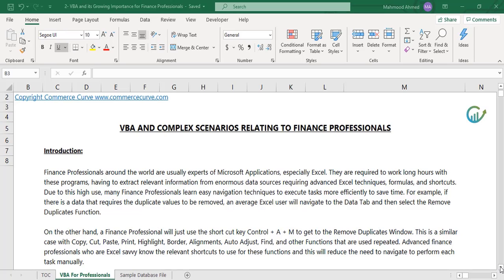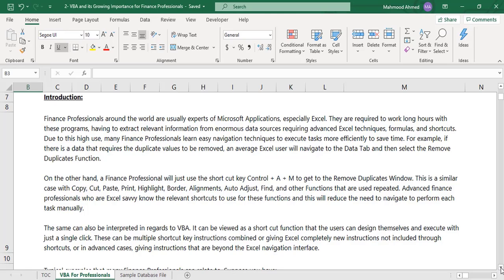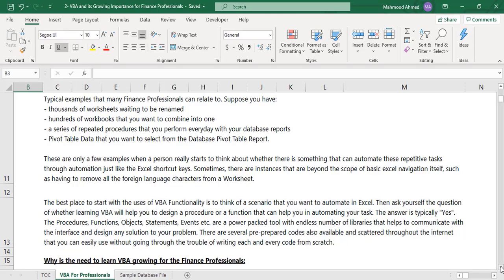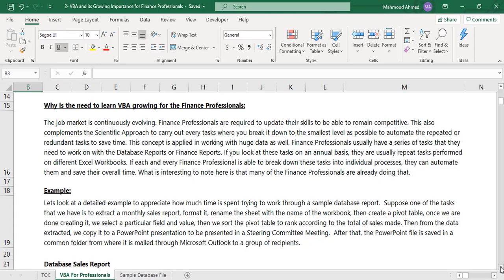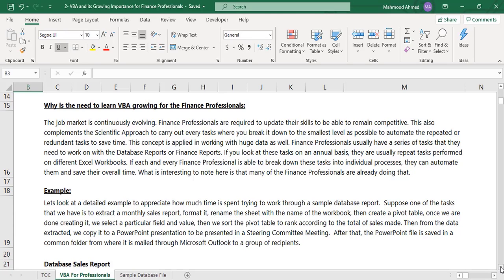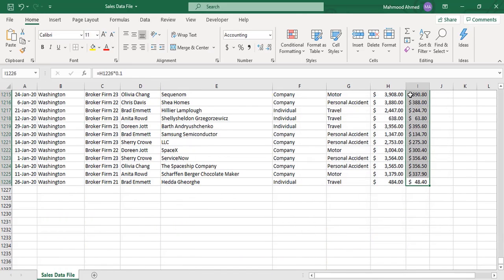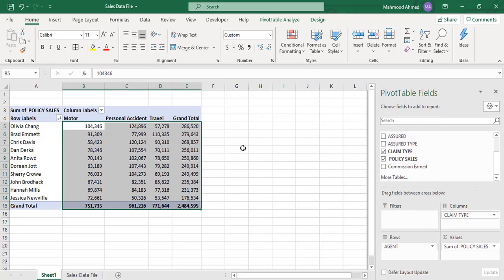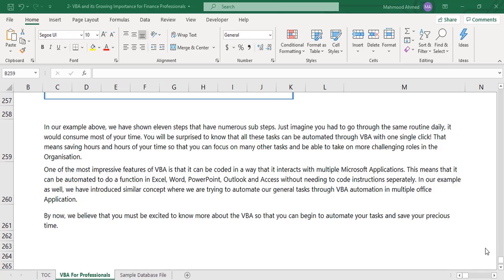VBA and Complex Scenarios Relating to Finance Professionals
In this lesson we're going to review the usual complex Scenarios that are related to Finance Professionals and importance of VBA to help them deal with these scenarios.